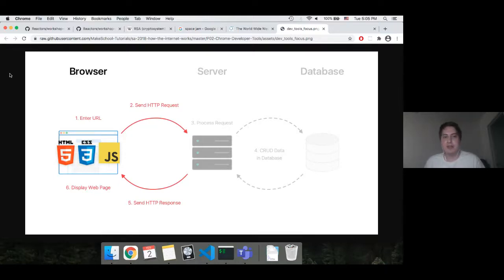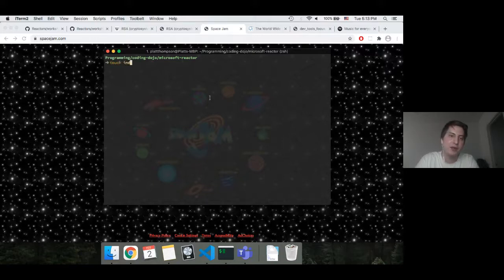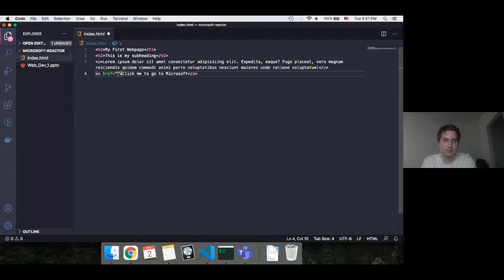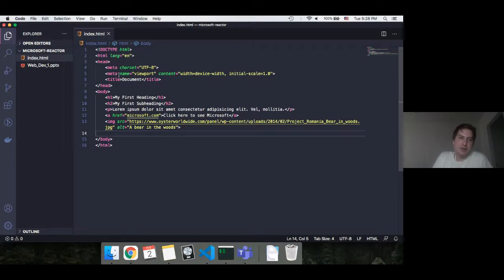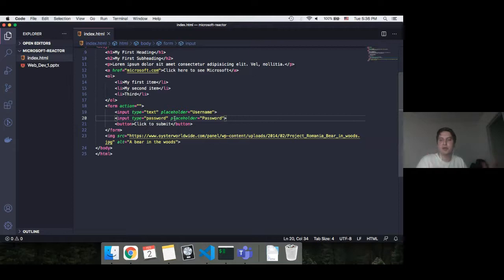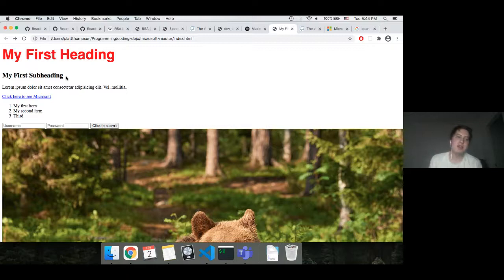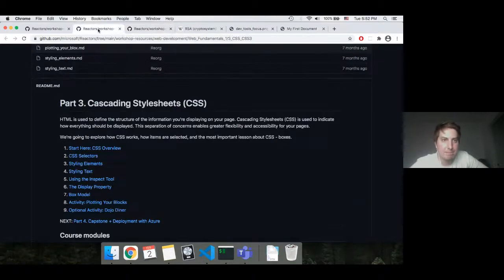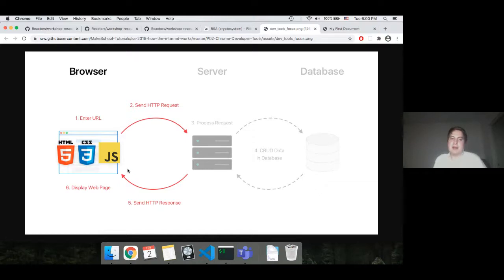Getting Started with HTML & CSS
If you’re interested in exploring how to create websites, the most logical first step is learning the core components used to display information in a browser. In this workshop you will start by getting hands on experience with HTML, and see how to use tags to identify certain sections of a page, and allow the user to enter information. You’ll then play with CSS, which will allow you to format the page’s content and determine where everything goes.

This session is for learners who are just beginning their web development journey and want to learn the basics of HTML and CSS.

This is a hands-on workshops where you will learn the basics of Web Development. If you're new to HTML and CSS this will give you the building blocks you need to build and design websites.

To follow along, use the link to the Github Repository -

Speaker: Platt Thomspon, Coding Dojo
Platt Thompson is an education professional who loves exploring technology and computer programming topics with his students. He has held various roles throughout the years including as an engineer for an event company, Assistant Instructor at UCLA, a mentor at Hacktoberfest, and now works as an Instructor with the national technology education company Coding Dojo. When he's not working, you can find Platt exploring blockchain and quantum computing technology.

[eventID:12488]